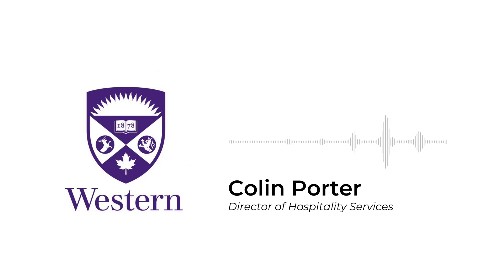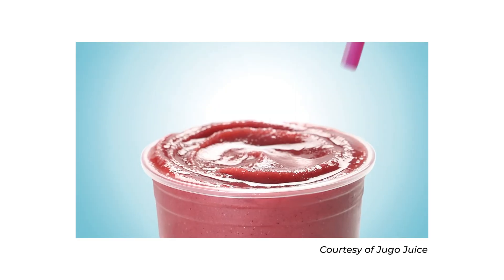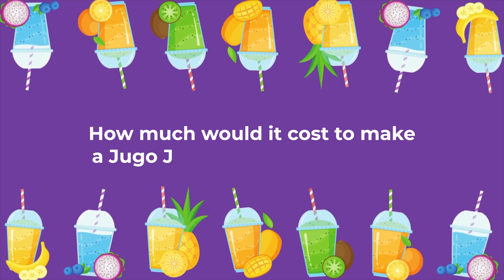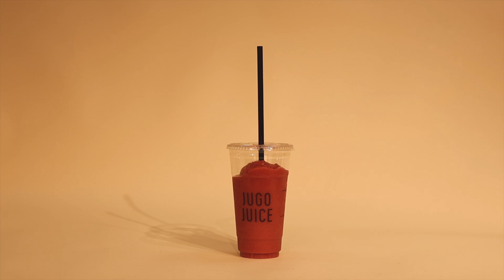Jugo Juice: Markup Analysis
If you’ve walked through the UCC this semester, you’ve probably noticed Jugo Juice - Western’s newest smoothie parlour. You’ve also probably noticed the price of their products, with smoothies costing up to $15. In this markup analysis, we take a deep dive to find out what goes into the cost of a Jugo Juice smoothie.